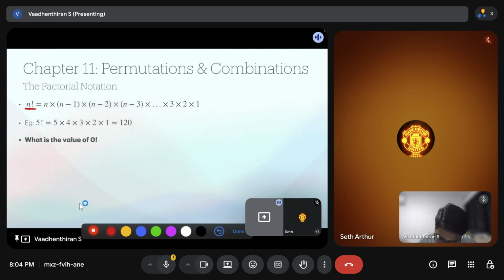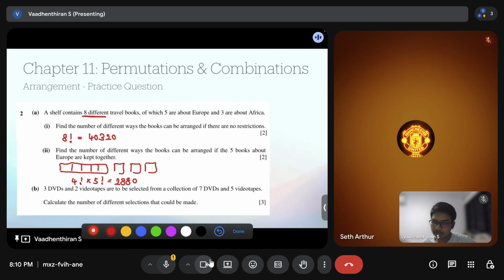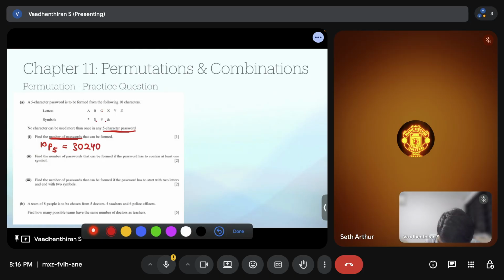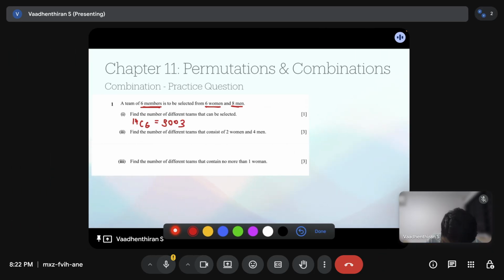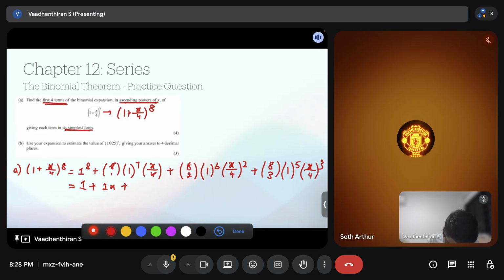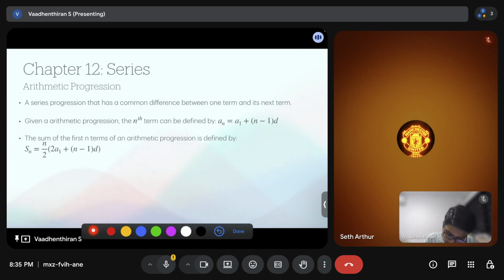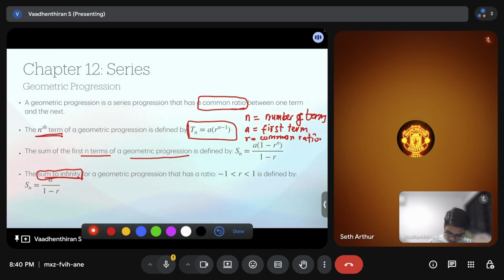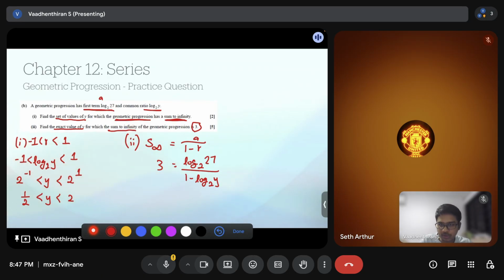Examify IGCSE Add Math Session 7: Permutations & Combinations and Series